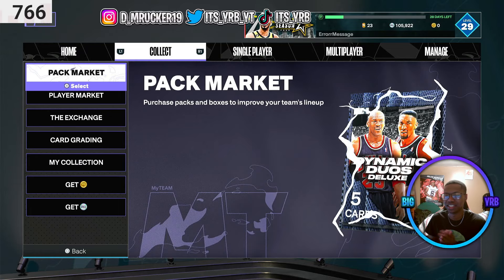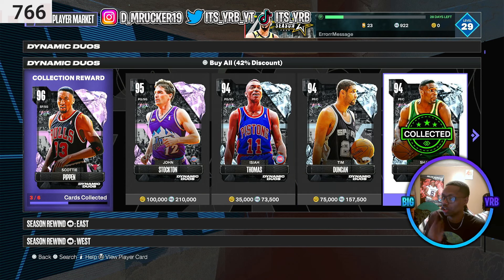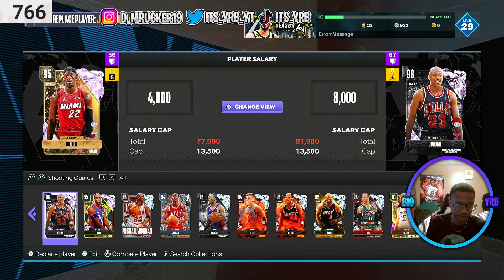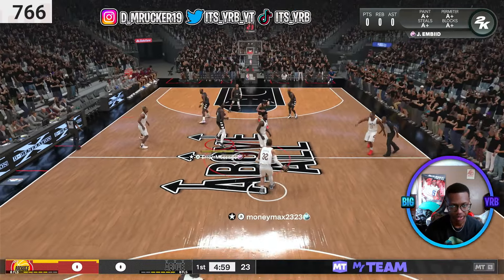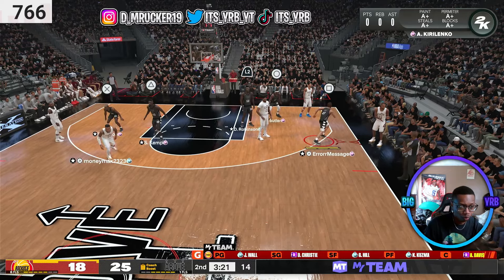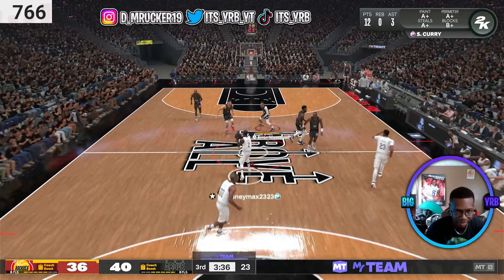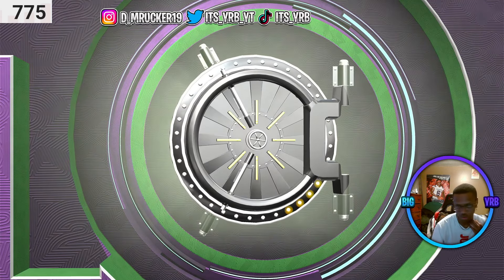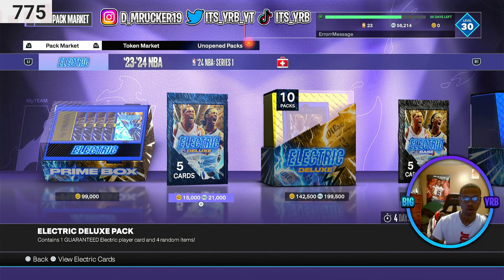PINK DIAMOND MICHEAL JORDAN! BEST NBA 2K24 MyTEAM TEAM WITHOUT SPENDING A DIME PART 15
WHATS GOOD FELLAS I GOT YALL WITH A NBA 2k24 MyTeam VIDEO!

I OWN NONE OF THE BACKGROUND MUSIC IN THE VIDEO!